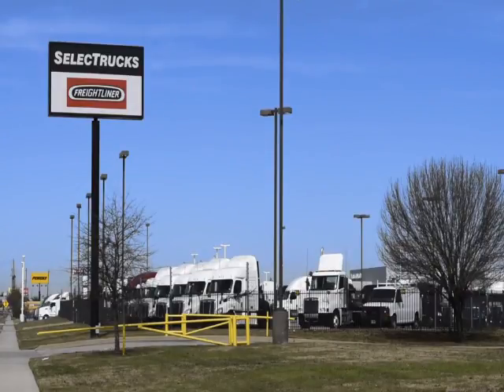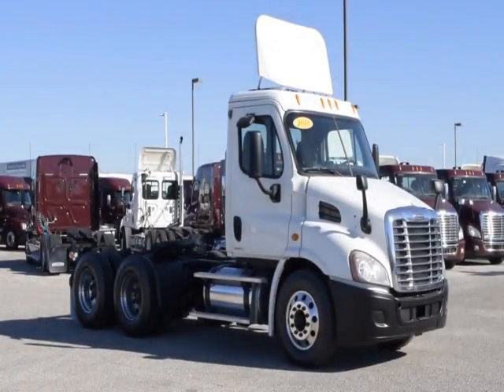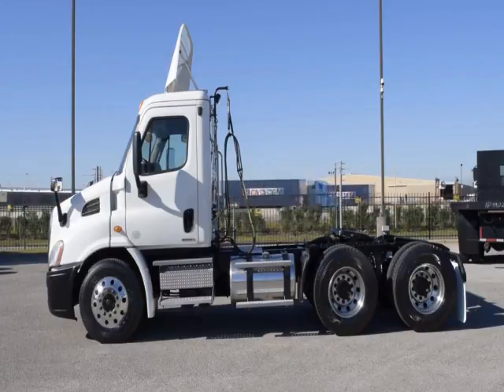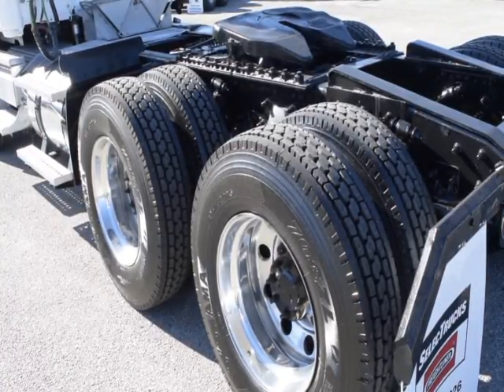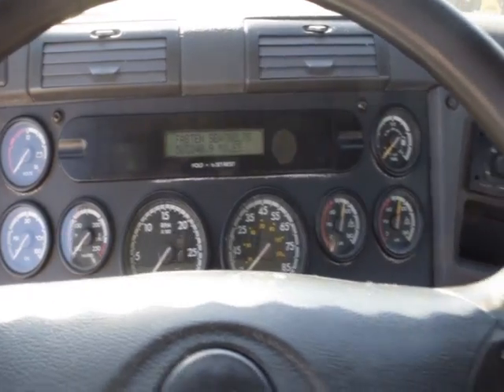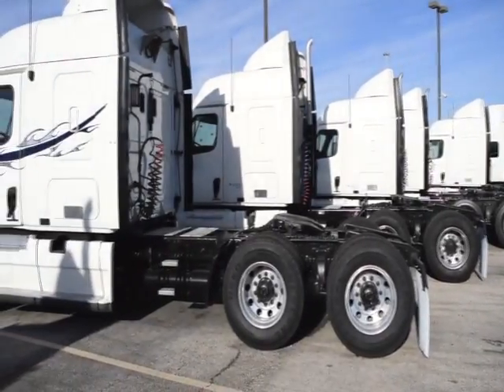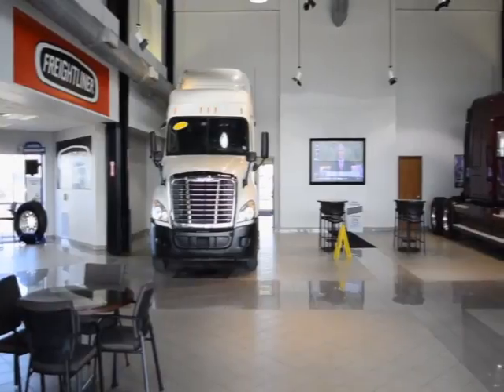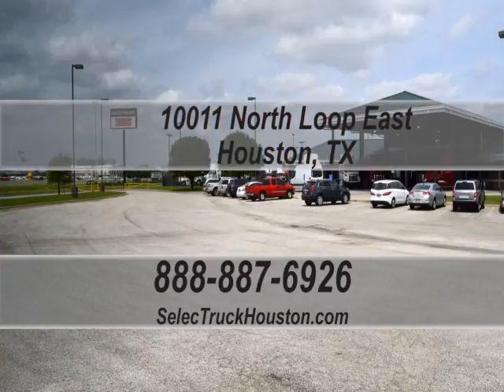2010 FREIGHTLINER CASCADIA 113 For Sale